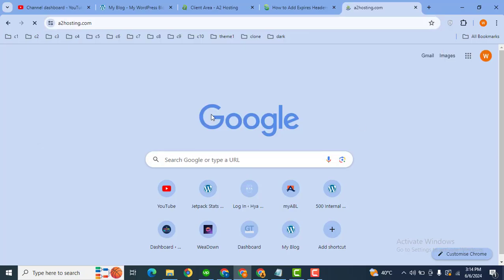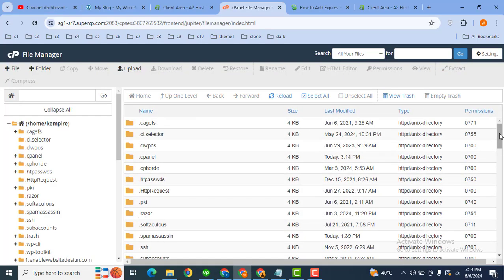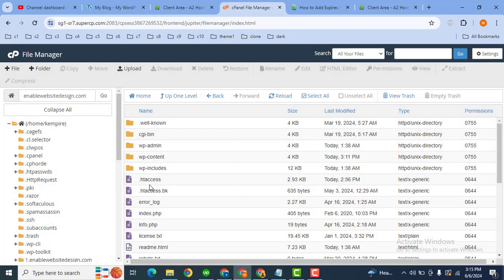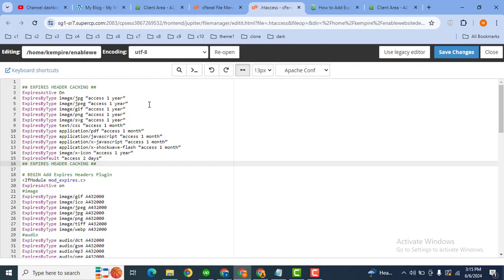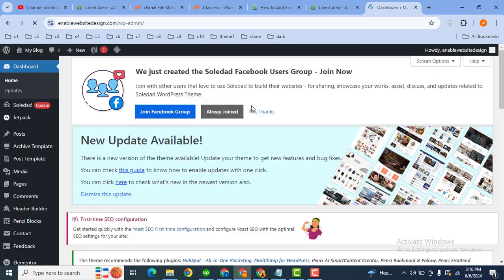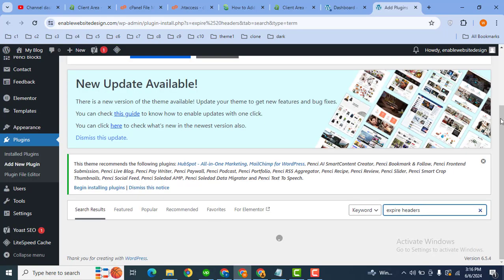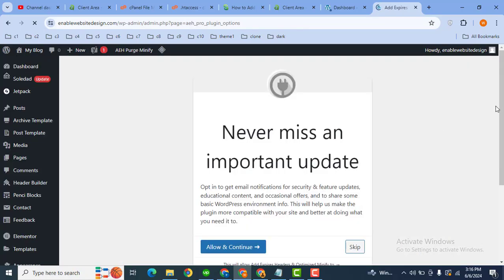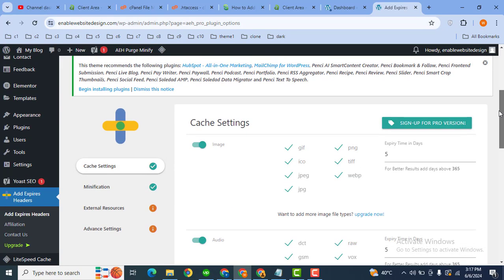How to Add Expire Headers in WordPress only just in 5 minutes | Enablewebsitedesign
First of all, it's a FREE performance booster for your website! Learn how to add Expires Headers in WordPress to speed up your website and improve Core Web Vitals. This advanced caching technique tells browsers to store static files locally, reducing server requests and load times.

This step-by-step tutorial will show you exactly how to implement Expires Headers using .htaccess file modifications or caching plugins. We'll cover setting expiration times for images, CSS, JavaScript, and other static resources to boost your site's performance.

If you're searching for Expires Headers WordPress, browser caching tutorial, improve website speed, .htaccess caching, or Core Web Vitals optimization, this performance guide is perfect for you.